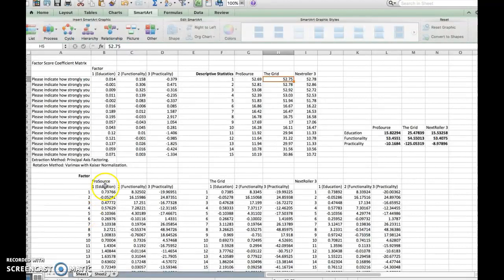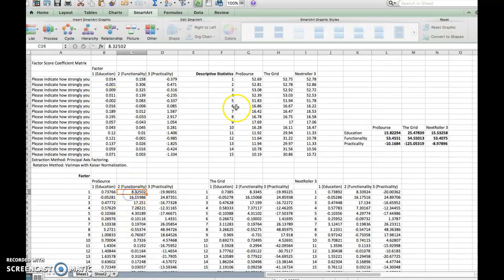NPD Part 2